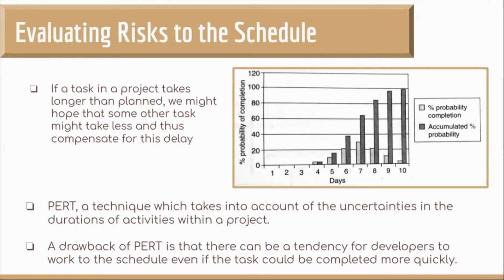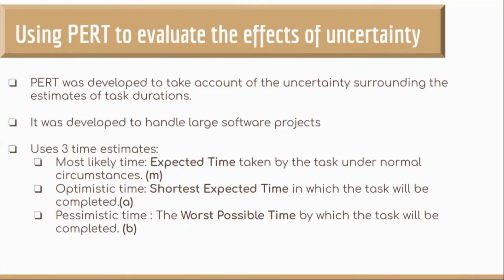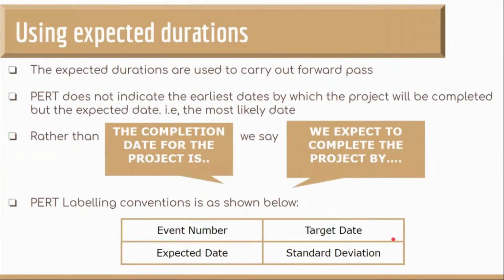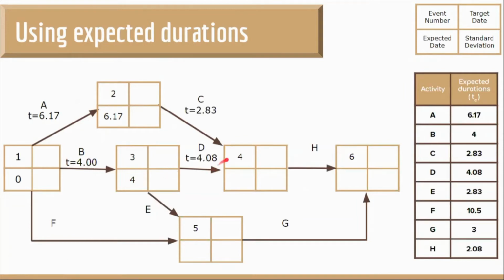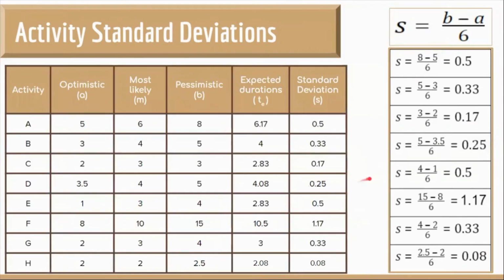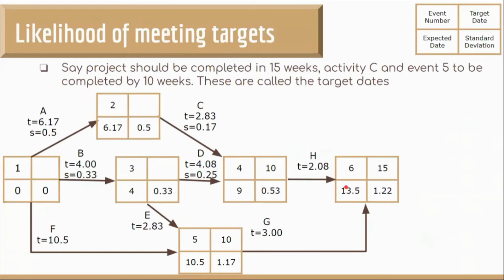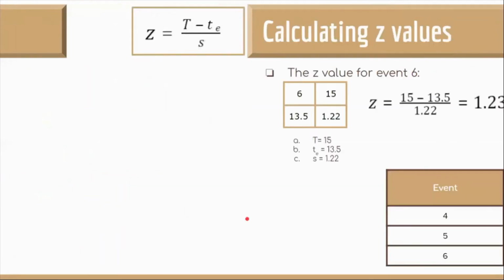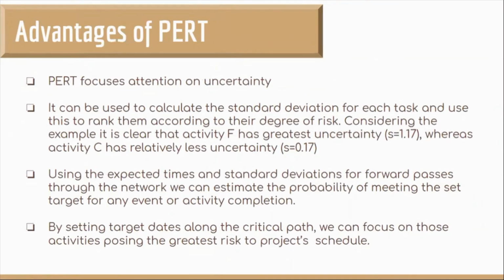Applying PERT Technique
Risk Management: Applying PERT Technique